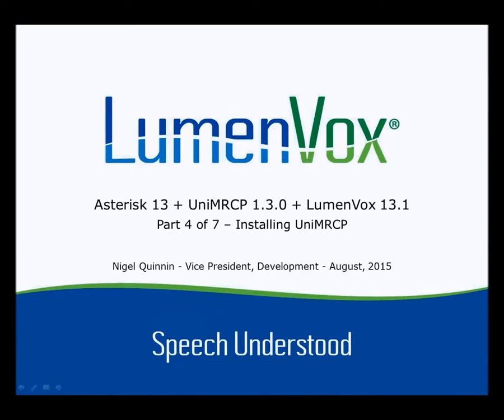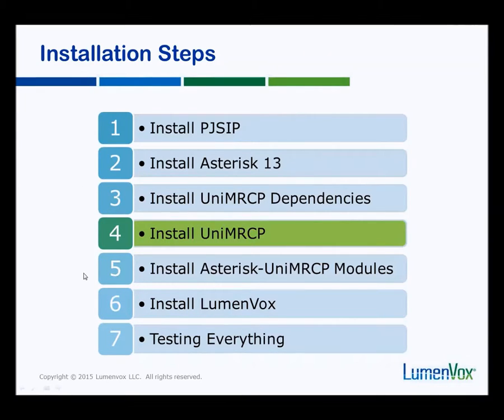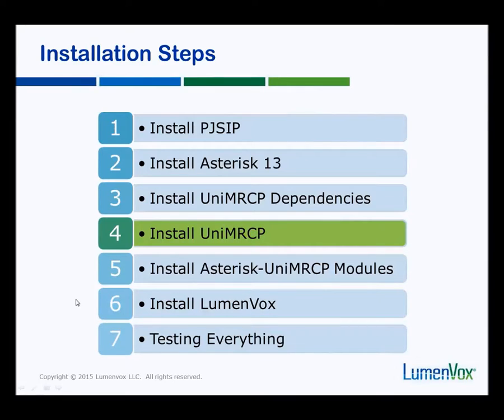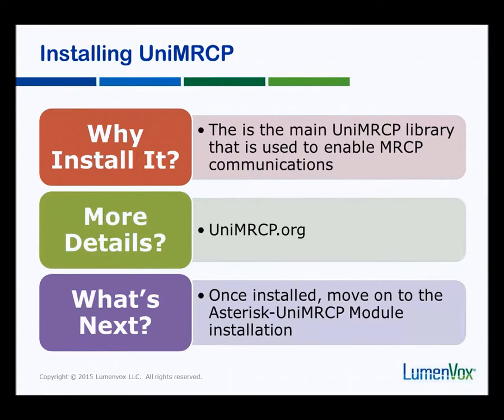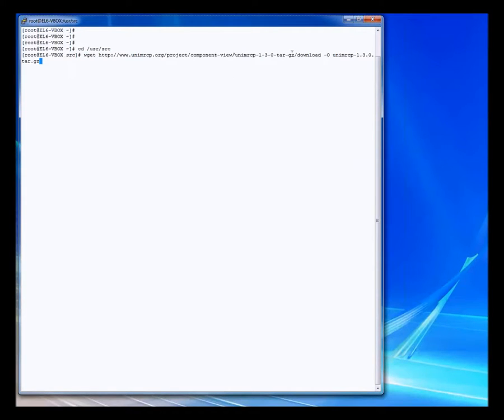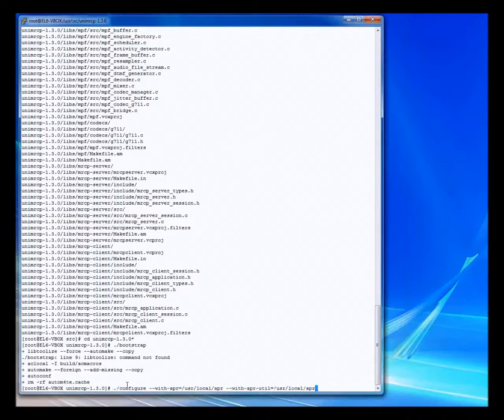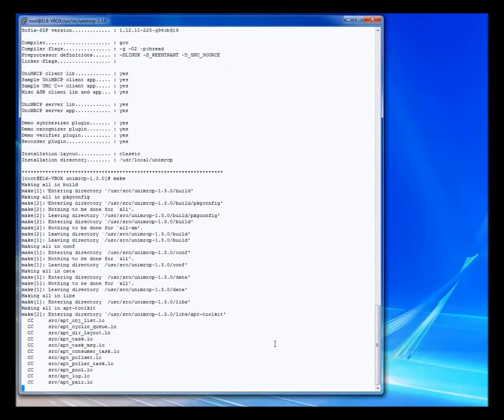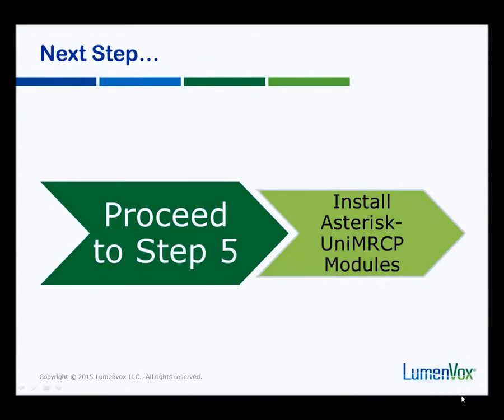Asterisk13 UniMRCP LumenVox Step 4 of 7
Installing the UniMRCP library

In this fourth video, we install the UniMRCP library. It is important to understand that this alone has nothing to do with Asterisk at this point - we will be installing the asterisk-unimrcp modules in the next video, however this library must be installed first.

Please also check our Configuring Asterisk 13 article which relates to his video